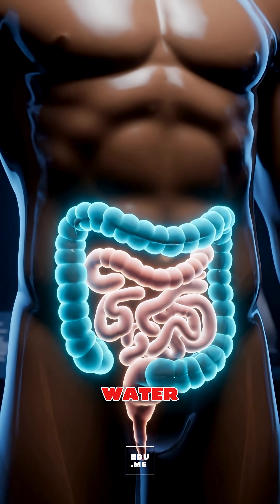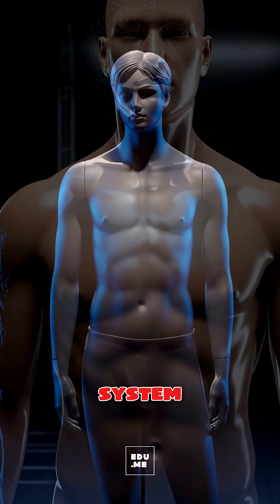What Happens Inside Your Body When You Eat Watermelon | EDUME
when you eat watermelon, your body gets a fast hit of hydration, vitamins, and antioxidants—while also handling a quick sugar load? In this Pixar-medical CGI explainer (sound effects only), follow the juicy bite as it slides from mouth → esophagus → stomach → small intestine, turning into semi-transparent liquid and nutrient particles. See vitamin C, vitamin A precursors, vitamin B6, lycopene, and water get absorbed through villi and travel through your bloodstream to the heart, brain, skin, and muscles. Watch citrulline support smooth blood flow and leftover water and fiber keep the colon moving. Balanced truth: big portions can cause a temporary sugar spike—moderation keeps the hydration and antioxidants working in your favor. Audio note: No voice-over — only sound effects.
Chapters
0:00 First bite & saliva
0:12 Swallow & esophagus
0:24 Stomach mixing (diluted acid)
0:38 Small intestine absorption
0:52 Hydration & nutrients in blood
1:06 Vascular support (citrulline, lycopene)
1:18 Colon movement & balance advice